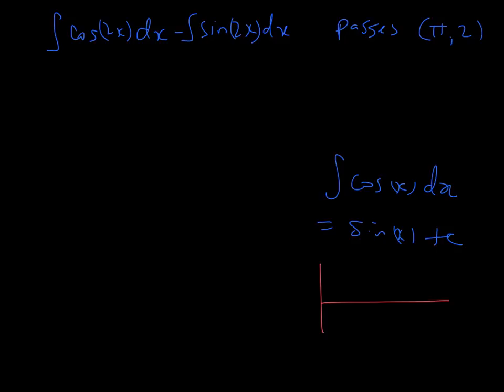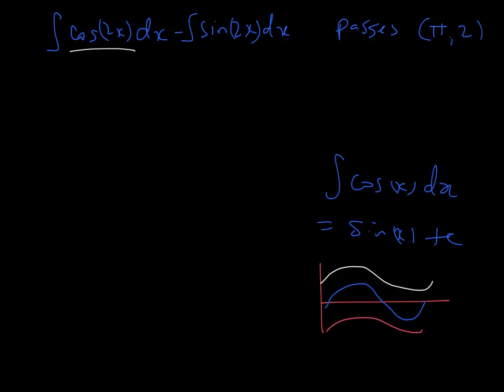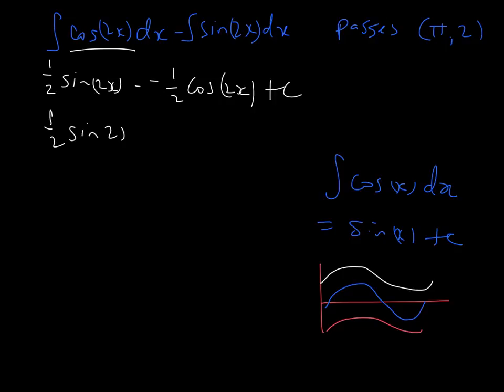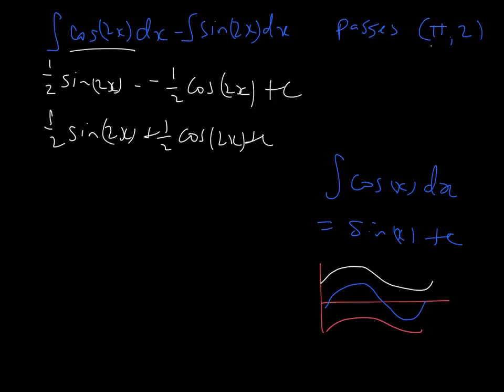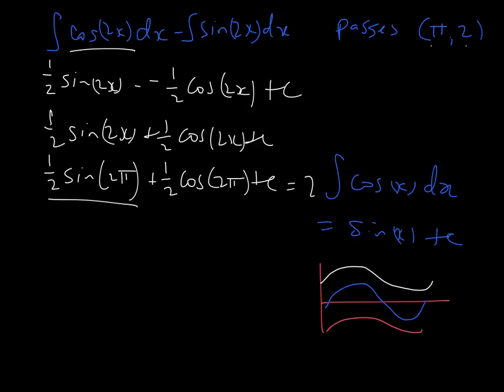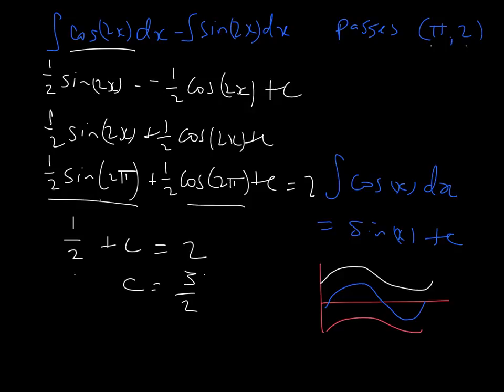7 4 1